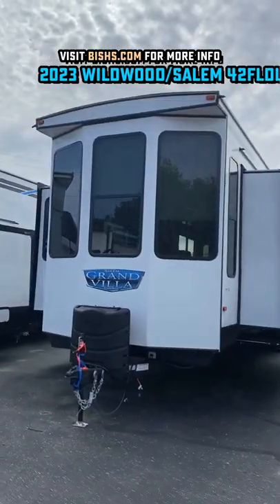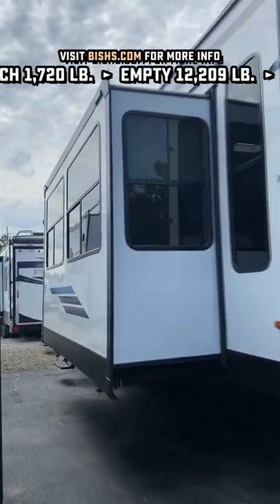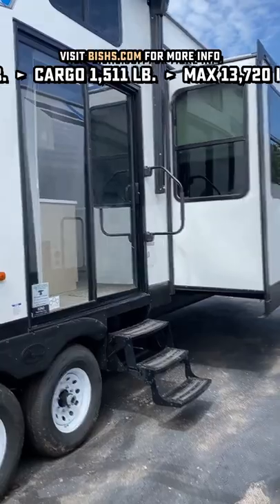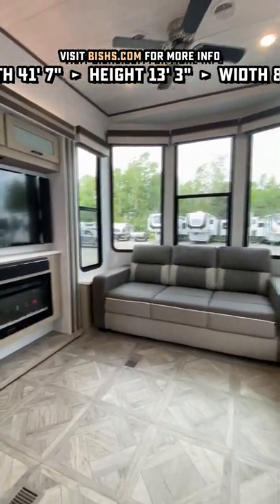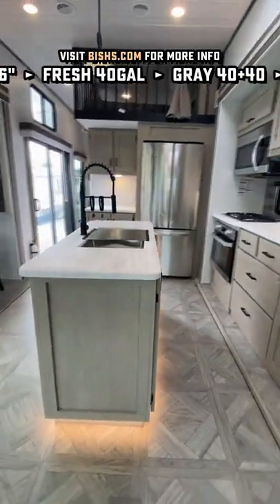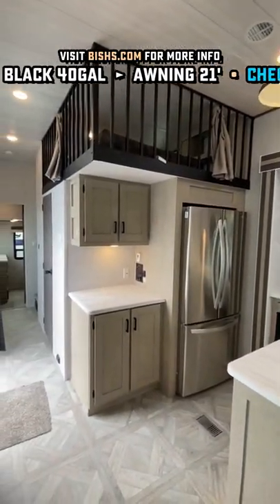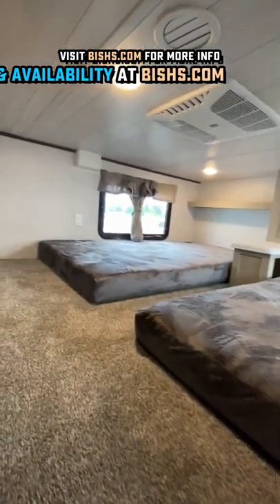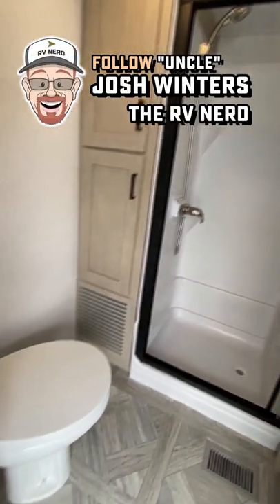A True HOME Away from Home!! 42FLDL loft dual new #2023